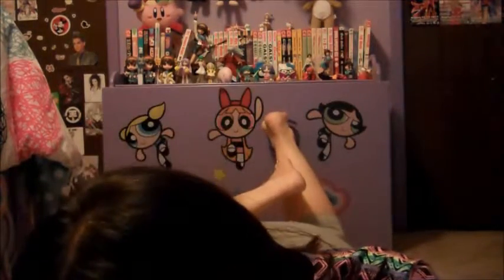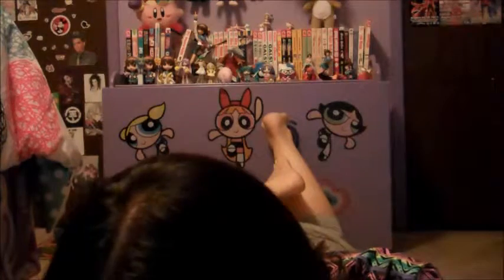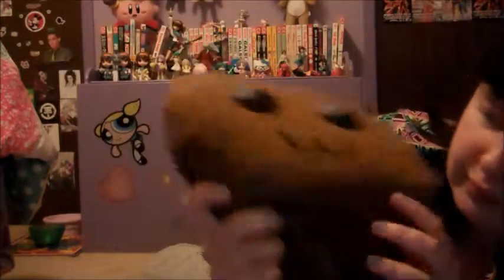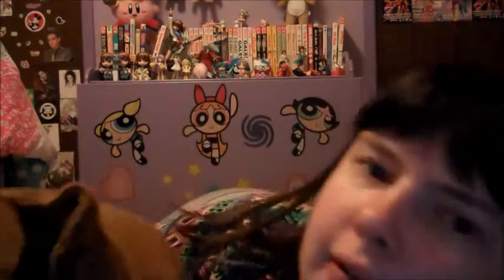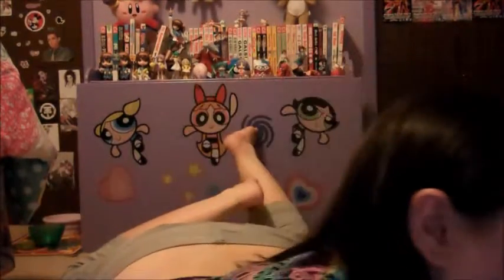Getting ready for Sac-Anime!!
I'm sorry I didn't upload this sooner!! T_T But anyways, yaaaay, Sac-Anime is almost here!! And I'm almost ready. XD